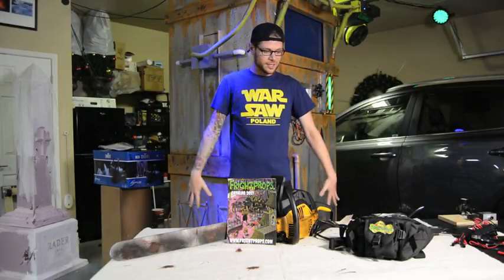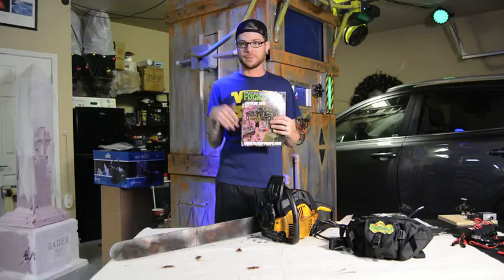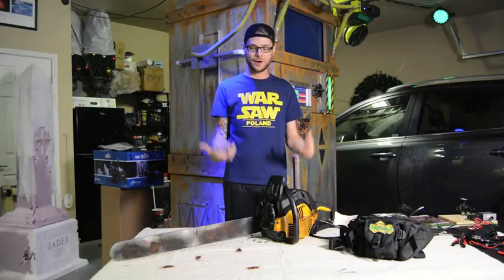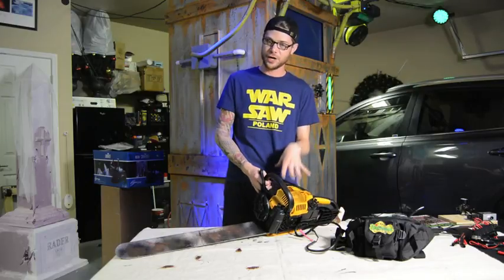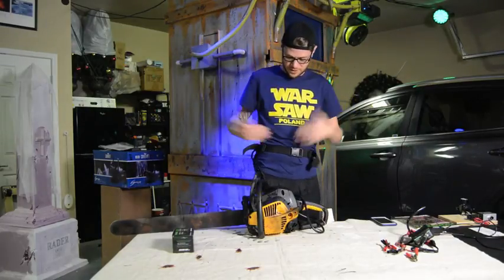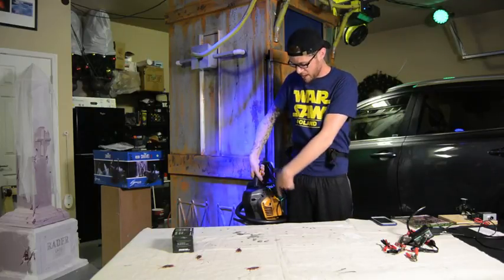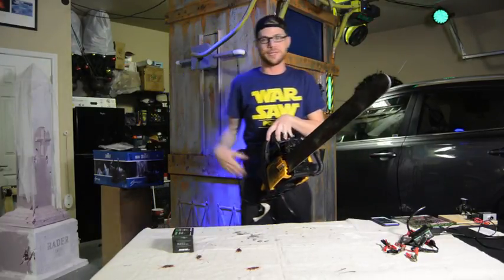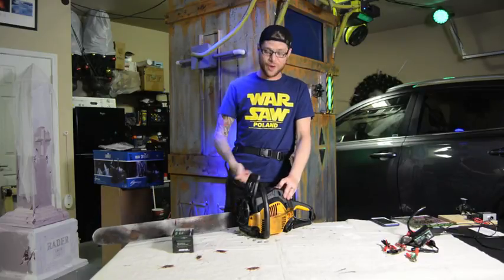ELECTRIC CHAINSAW PROP - Fright Saw by FrightProps.com Review - Electric Chainsaw Prop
NEW Fright Saw by FrightProps.com Review - Electric Chainsaw Prop

We recently purchased the Fright Saw prop made by FrightProps.com and we were so happy we wanted to create a video and show off some of it cool features. If you use a regular gas chainsaw just stop and check this thing out. Its KILLER...